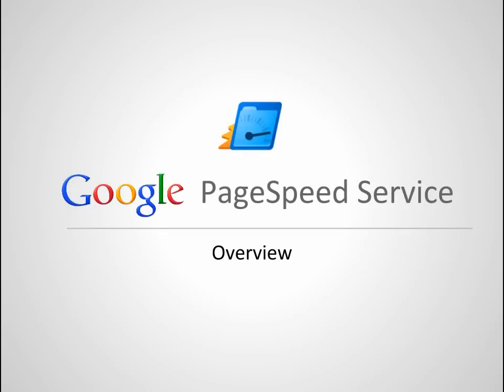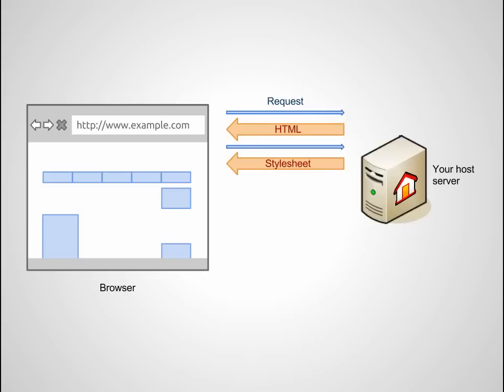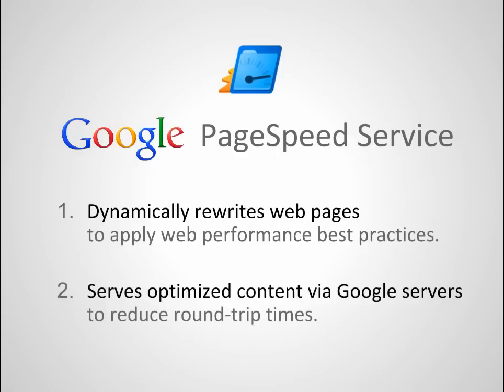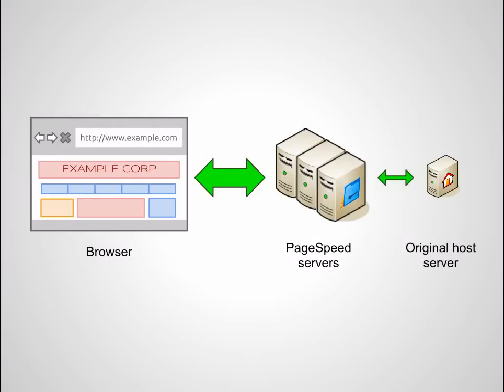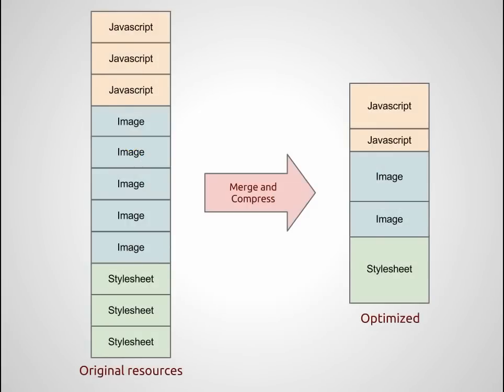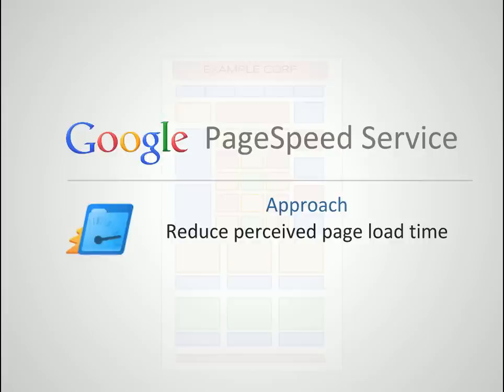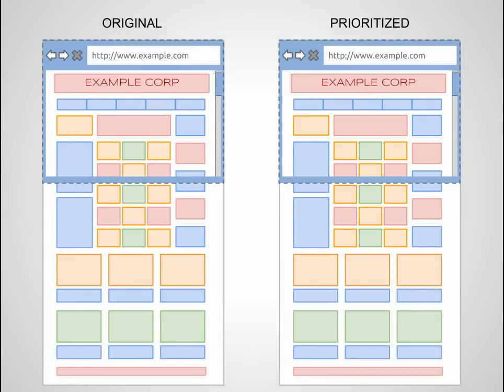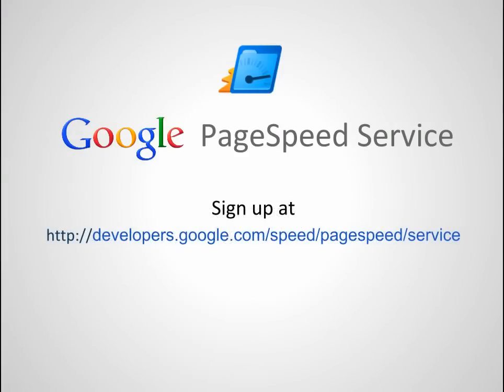Overview of Google PageSpeed Service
An overview of Google's PageSpeed Service, an online service to automatically speed up loading of your web pages. PageSpeed Service fetches content from your servers, rewrites your pages by applying web performance best practices and serves them to end users via Google's servers across the globe.